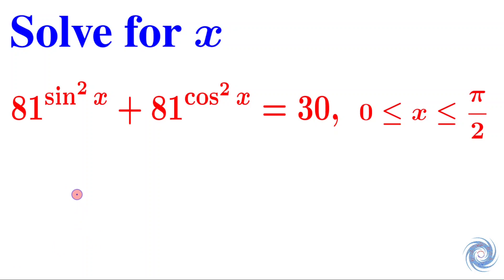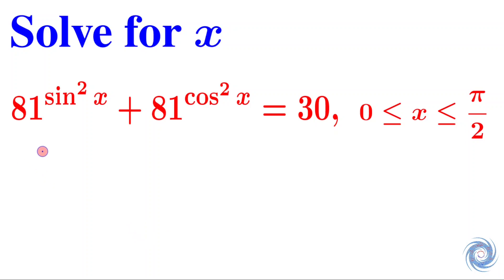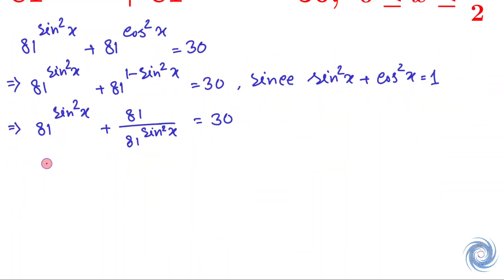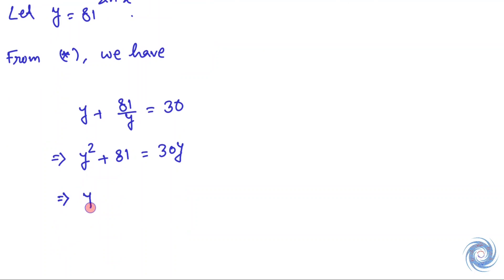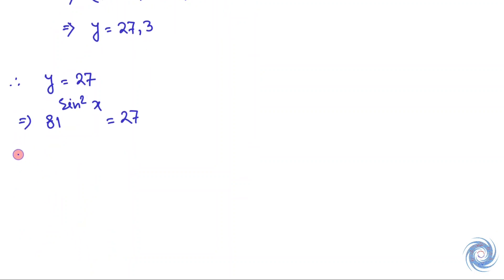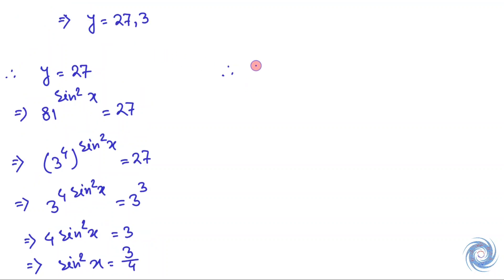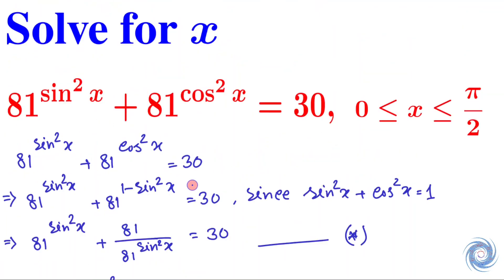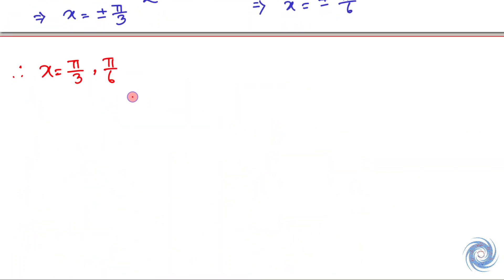An interesting problem from MIT interview || Algebra || Trigonometry || Brainstorming Problem Series